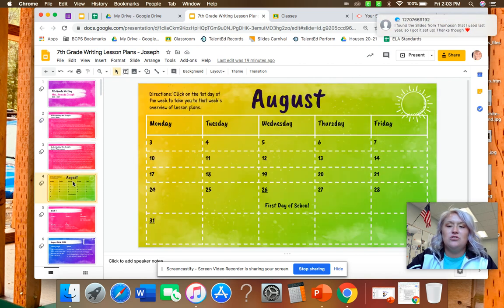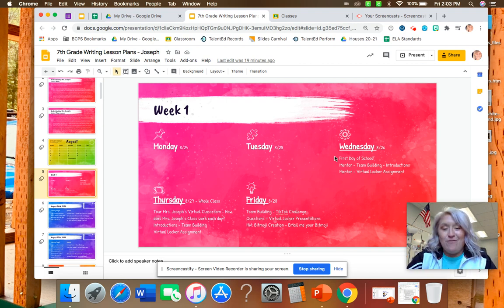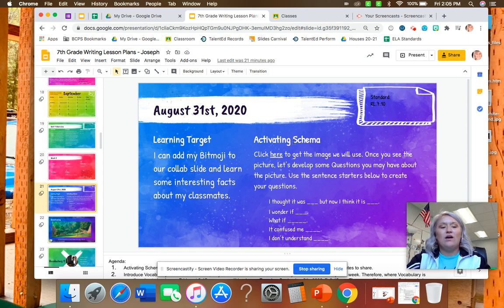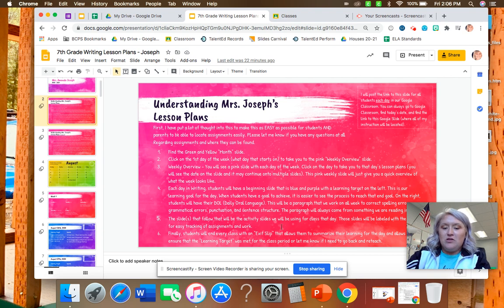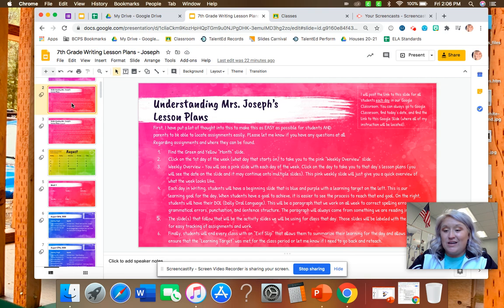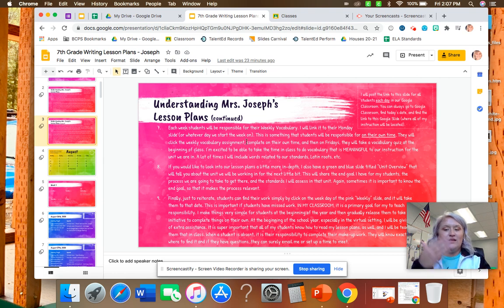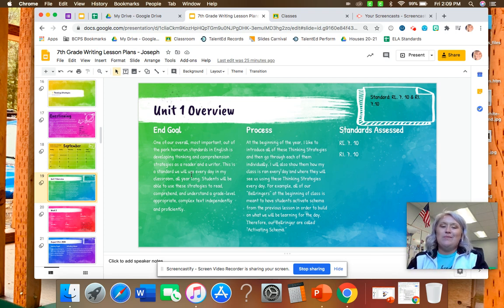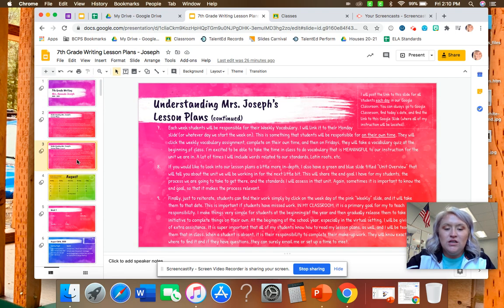Understanding Mrs. Joseph's Lesson Plans 20-21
This video will be helpful to parents as they attempt to navigate my lesson plans this school year. Whether your student is in my 7th Grade or 8th Grade class, this video walks you through how to look at the lesson plans for your student, how to navigate to the correct day, and gives you a brief overview of my classroom. Students will have this Google Slide posted for them every day in Google Classroom.